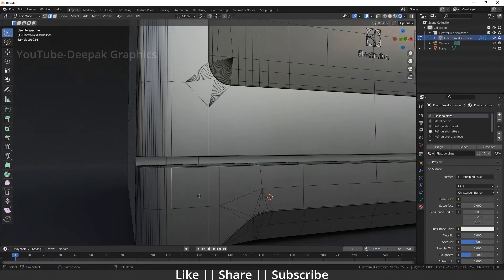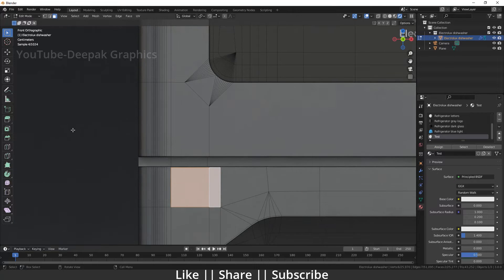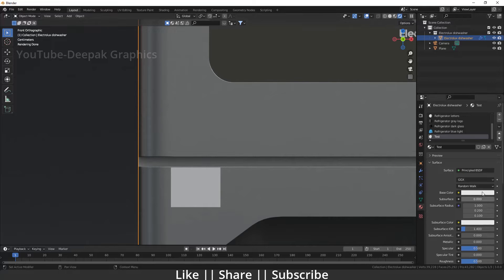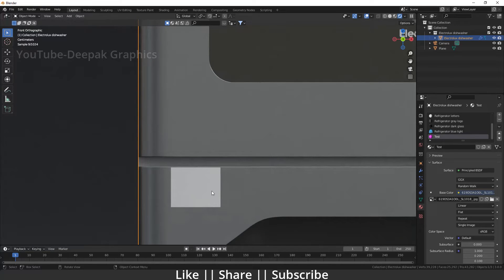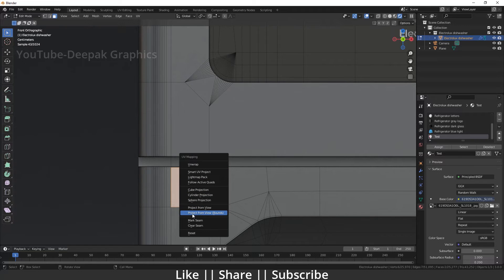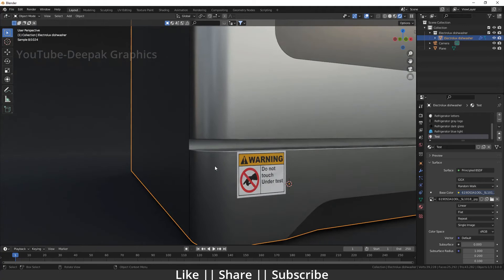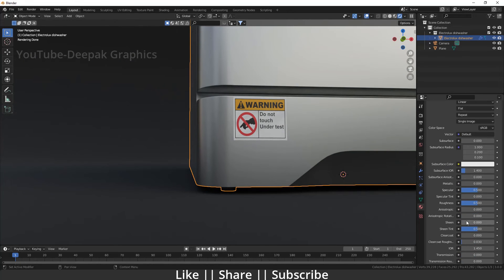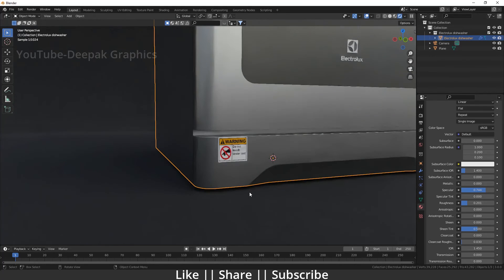Adding Decals to 3D Models - Blender 3.1 Tutorial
Hello, guys, I hope you are doing well and in this video, I'm going to show you how you can add stickers and logo on your product in Blender I hope you will like this tutorial if you like the video make sure to hit the subscribe button and hit the bell icon too.